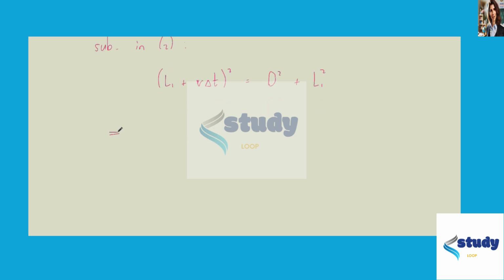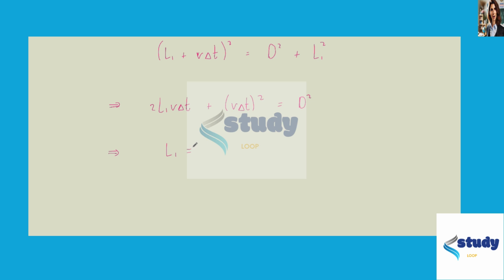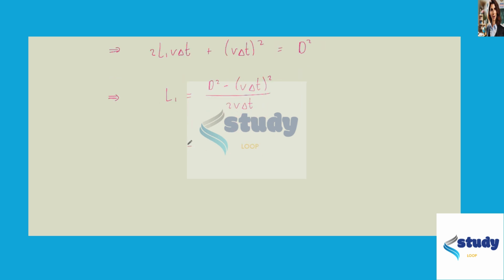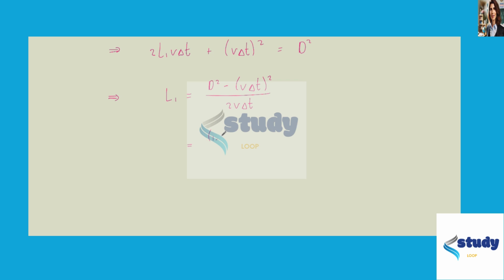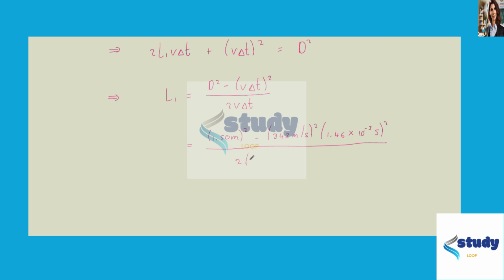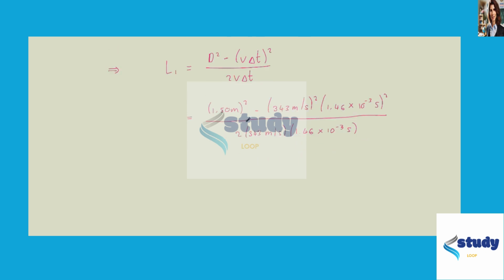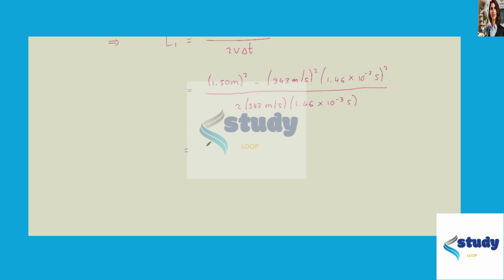As the drawing shows, one microphone is located at the origin, and a second microphone is located on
As the drawing shows, one microphone is located at the origin, and a second microphone is located on the axis. The microphones are separated by a distance of A source of sound is located on the axis, its distances from microphones 1 and 2 being and respectively. The speed of sound is 343 . The sound reaches micro- phone 1 first, and then, 1.46 later, it reaches microphone 2 . Find the distances and .